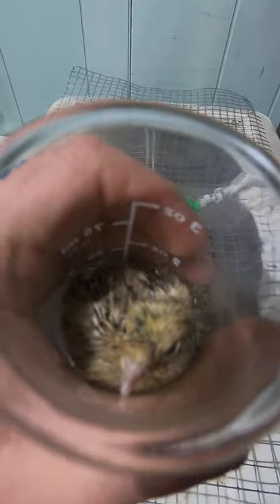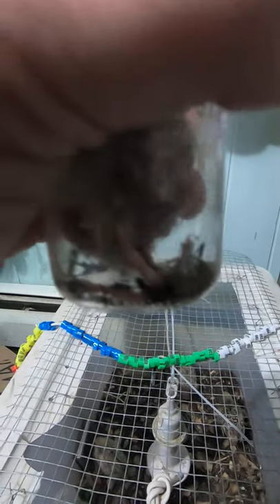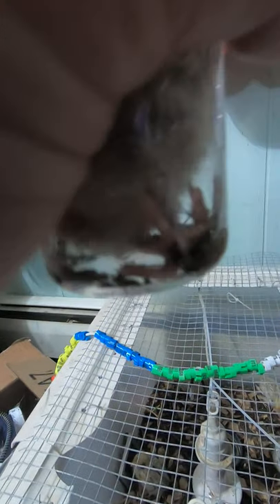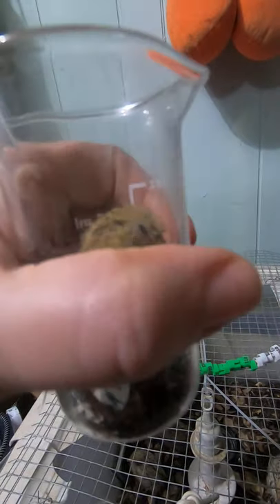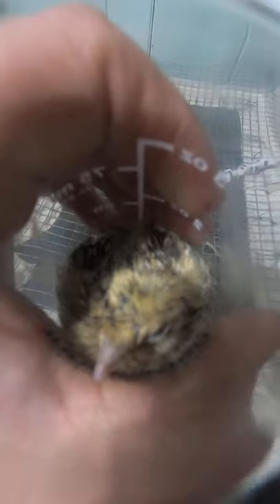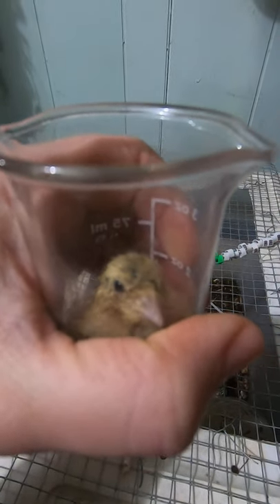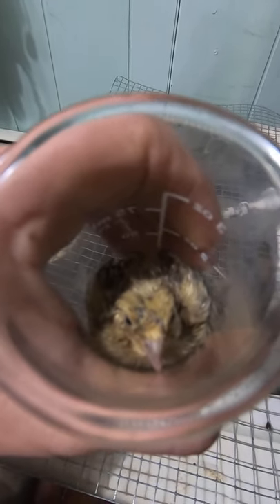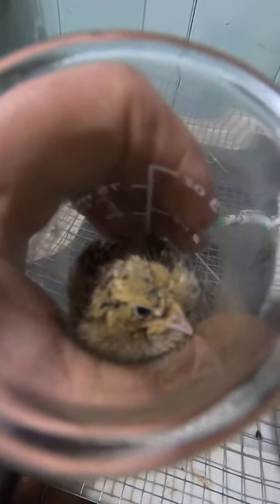Quail Chick Shot Glass Trick - giving it a try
This is a trick that quail people use to help quail chicks whose legs go out to the side.  This quail chick has a leg going to the front, but I'm still hoping it will help the chick improve anyway, because the baby isn't doing too well getting around at all.